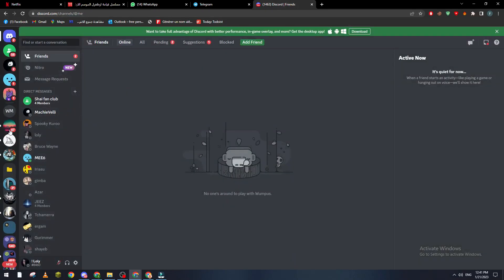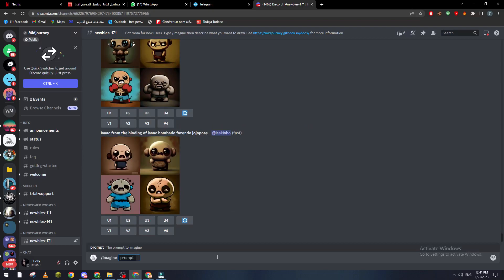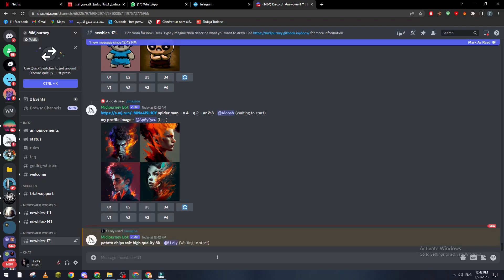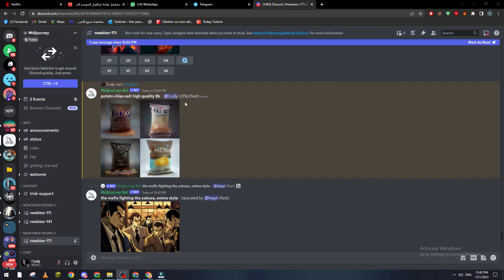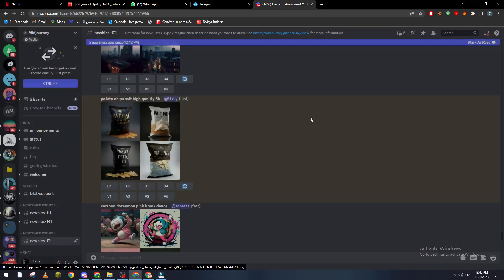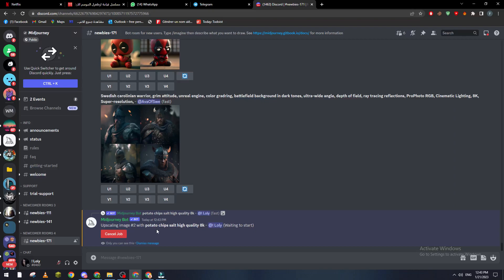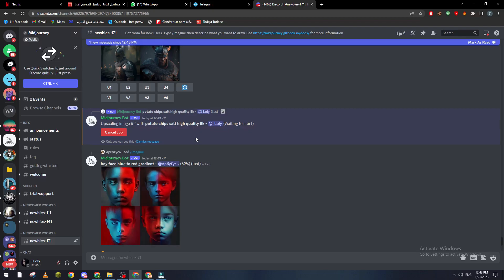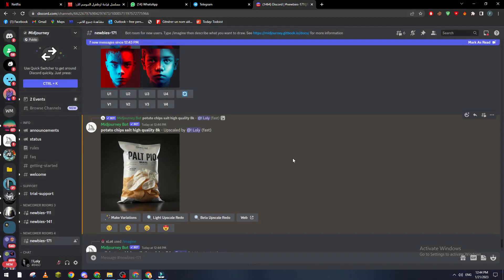How to improve image quality on Midjourney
You might wonder on how to improve image quality on Midjourney Images.